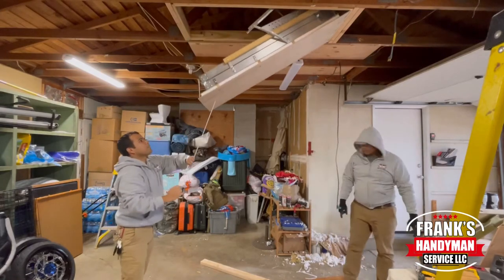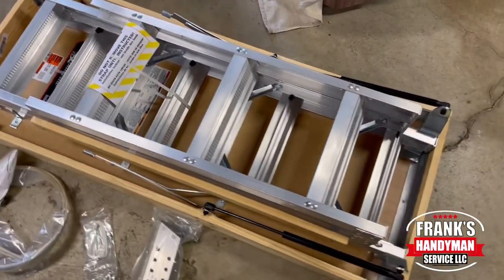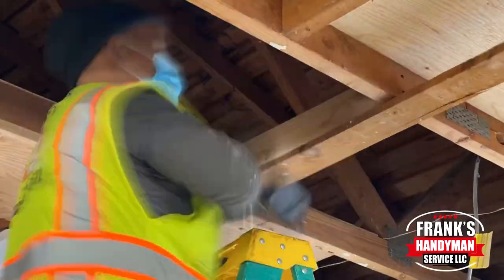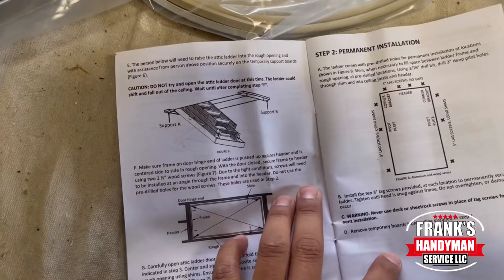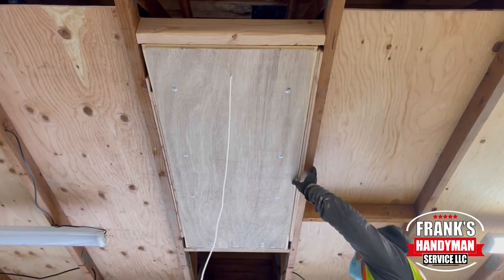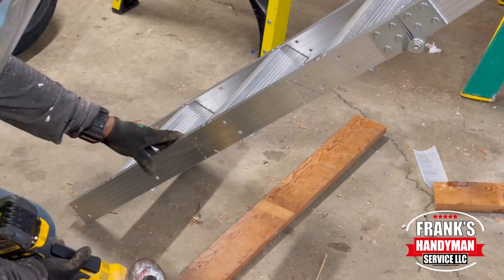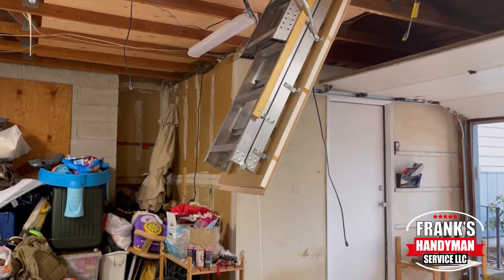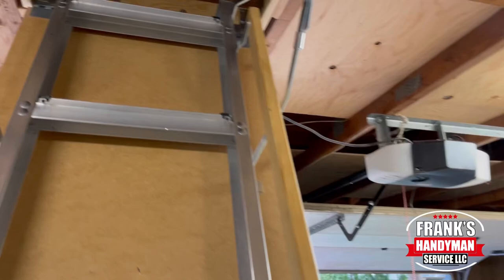How To Install A Louisville Attic Ladder In The garage Step By Step With Basic Hand Tools DIY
In this video we will show you How To Install A Louisville Attic Ladder In The garage Step By Step With Basic Hand Tools DIY

Handyman Contractor in Portland, Oregon.

Recording Gear Used In This Video👇🏽:
iPhone 12 Pro Max
DJI OM 4 - Handheld 3-Axis Smartphone Gimbal Stabilizer
RODE Wireless Go II
Shure MV88 Portable iOS Microphone
Ring Clamp Adapter for DJI OM4
Extension Rod for Gimbal
Portable Charger 36800mAh, Power Bank
Monsdle Travel Laptop Backpack Anti Theft

Chapters:
0:00 - Intro

Musician: @iksonmusic

Our Services
Service Area
Portland
Beaverton
Tigard
Lake Oswego
West Linn
Hillsboro
Aloha
Forest Grove
Sherwood
Milwaukie
Gladstone
Molalla
Gresham
Happy Valley
Newberg
Estacada
Damascus
Woodburn
Wilsonville
Scappoose
Troutdale
Fairview
Washington County
Multnomah County
Clackamas County

Safety:
Due to factors beyond the control of Franks Handyman Service (Hazlo Tu Mismo En Todo), I cannot guarantee against improper use or unauthorized modifications of this information. Franks Handyman Service (Hazlo Tu Mismo En Todo) assumes no liability for property damage or injury incurred as a result of any of the information contained in this video. Use this information at your own risk. Franks Handyman Service (Hazlo Tu Mismo En Todo) recommends safe practices when working on machines and or with tools seen or implied in this video. Due to factors beyond the control of Franks Handyman Service (Hazlo Tu Mismo En Todo), no information contained in this video shall create any expressed or implied warranty or guarantee of any particular result. Any injury, damage, or loss that may result from improper use of these tools, equipment, or from the information contained in this video is the sole responsibility of the user and not Franks Handyman Service (Hazlo Tu Mismo En Todo).